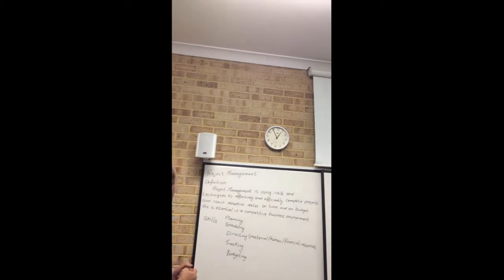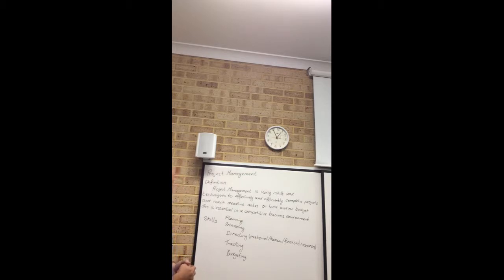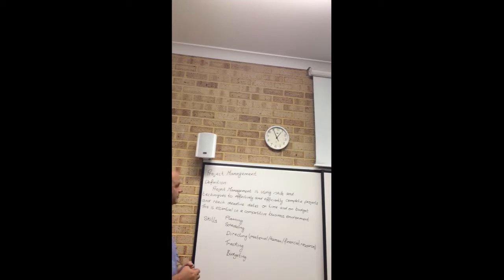System Analysis: Lesson 24 Project Management Definitions